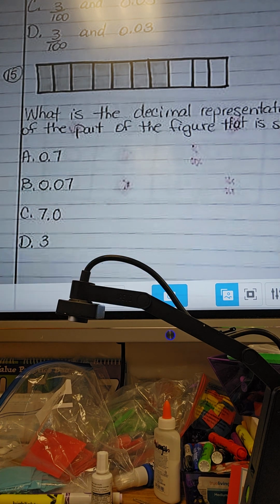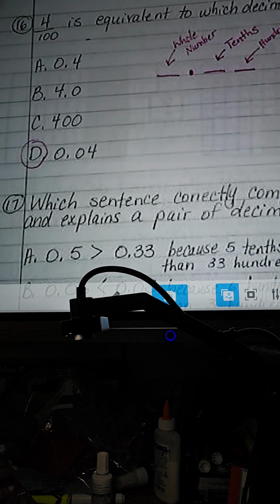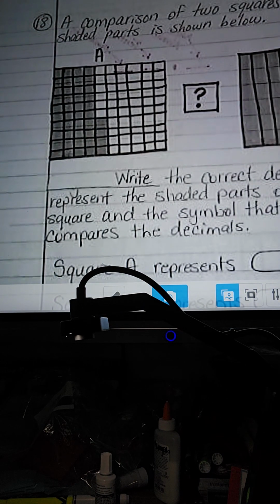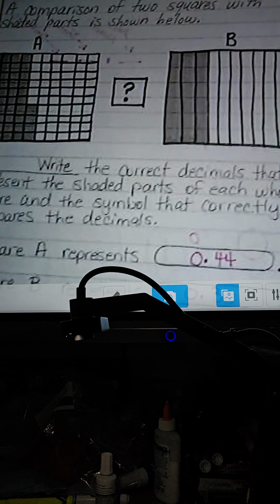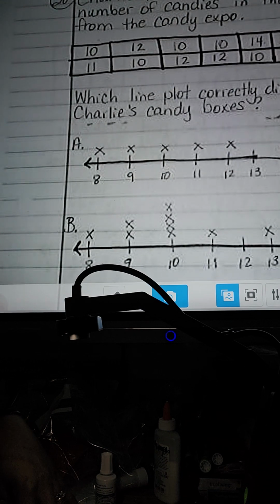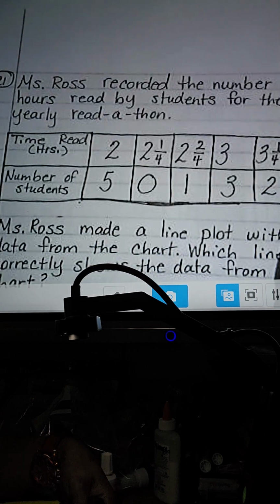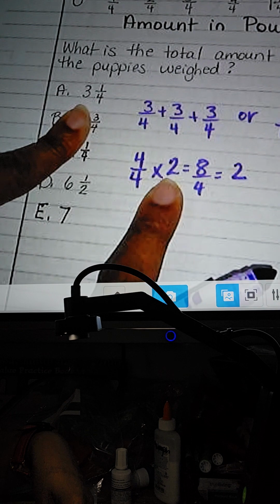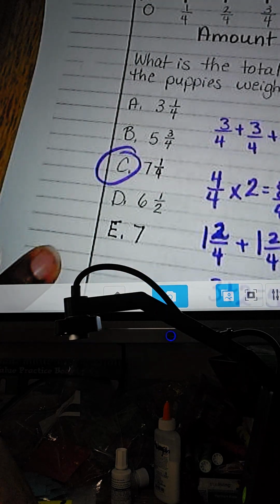Unit 3 Review Part 2